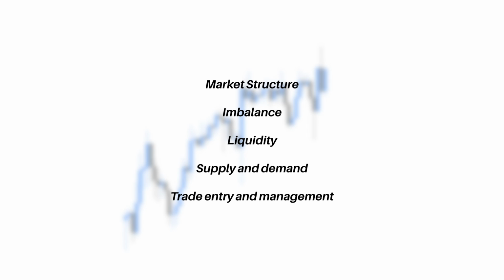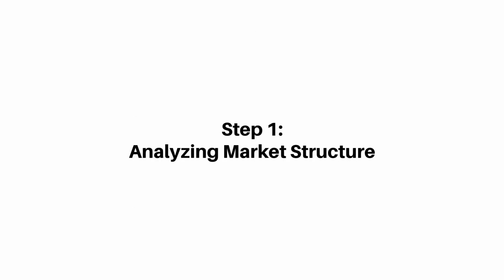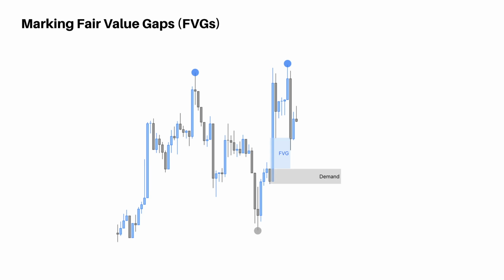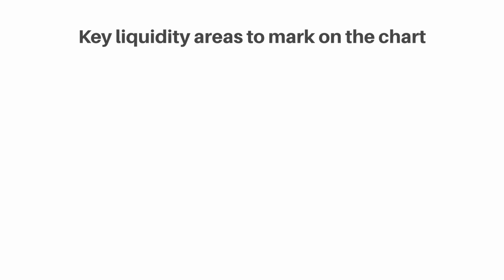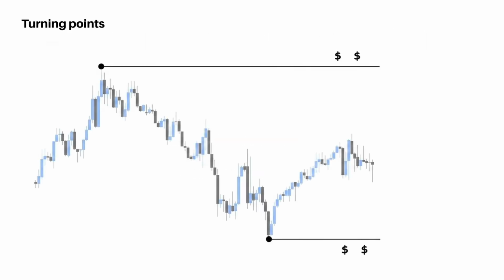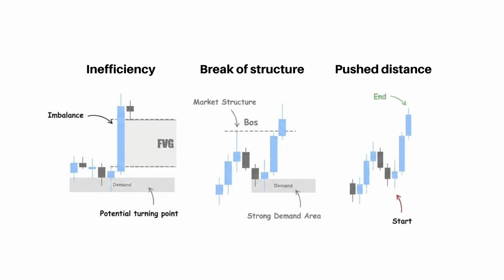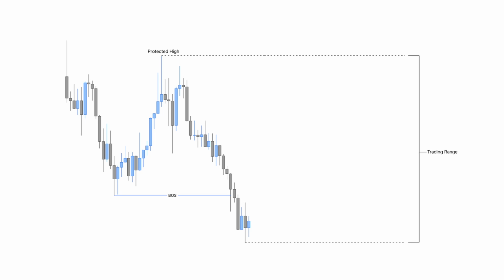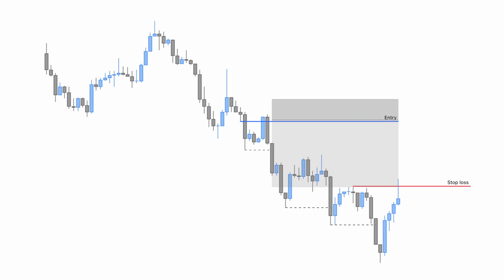How To Trade Like Smart Money With These Easy Steps!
In this video, we’ll show you how to put all the Smart Money Concepts together, like pieces of a puzzle, to enter high-quality trades. We’ll explain each concept step by step and show you how to apply them correctly to the chart. The concepts we’re covering today include market structure, imbalance, liquidity, supply and demand, and, additionally, trade entry and management. So basically, today’s video is a complete Smart Money trading guide on its own.

- Introduction
- Trading Plan
- Market Structure
- FVGs
- Liquidity
- Supply & Demand
- Trading Example